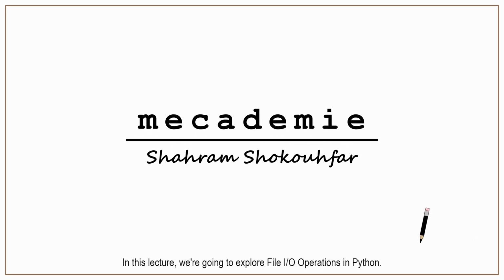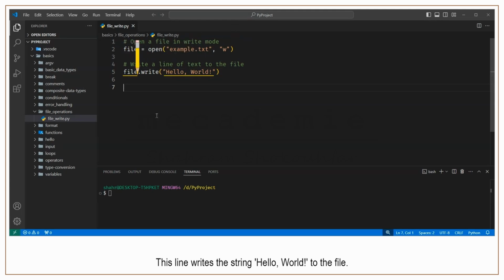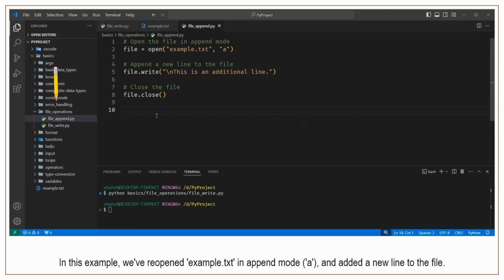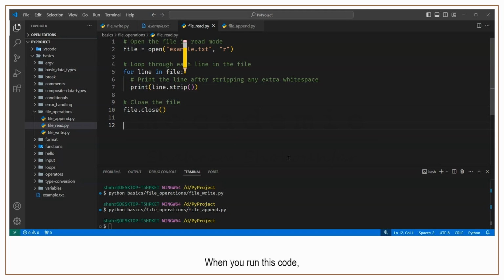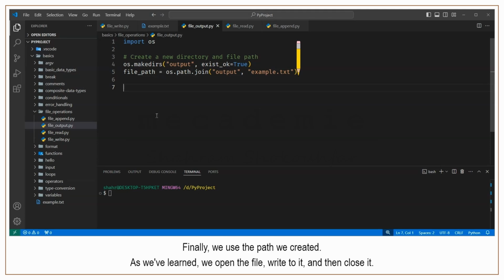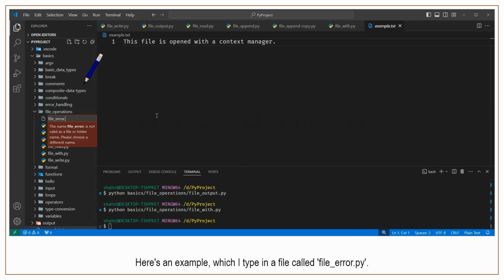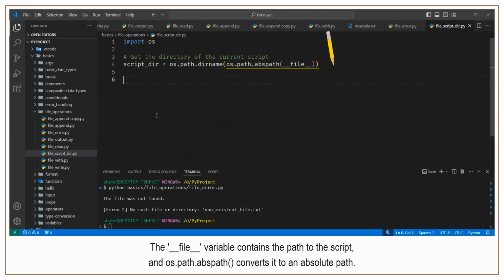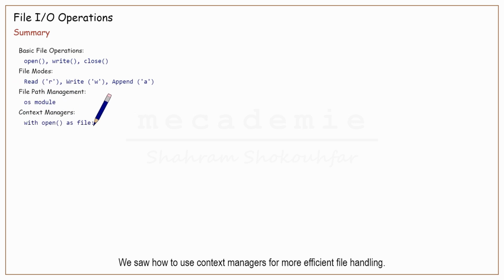File I/O Operations